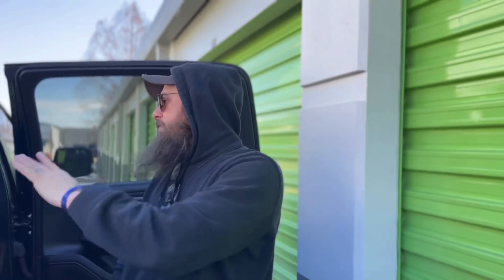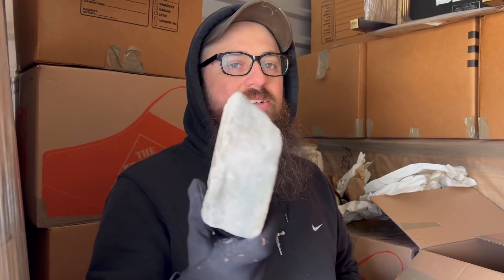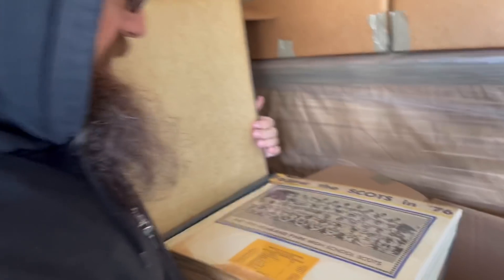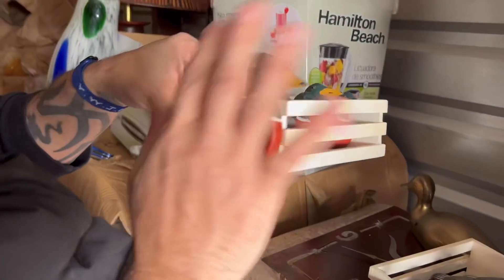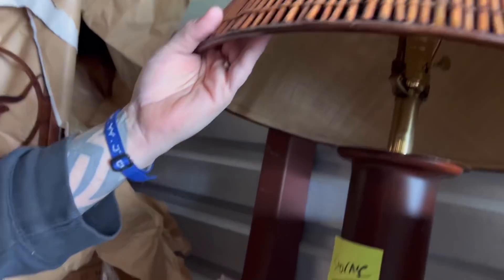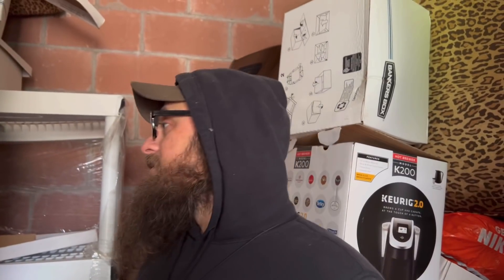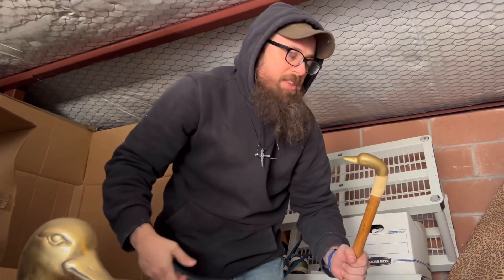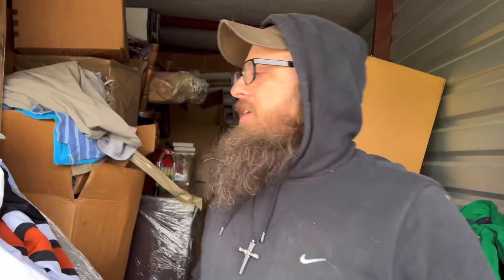Celebrity Abandoned Storage Unit